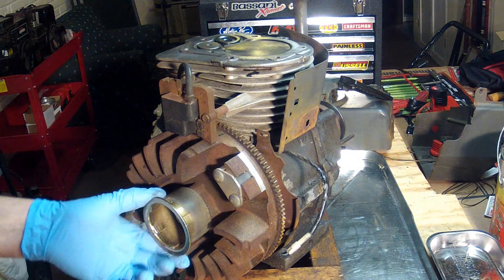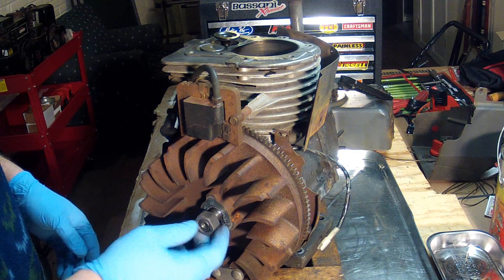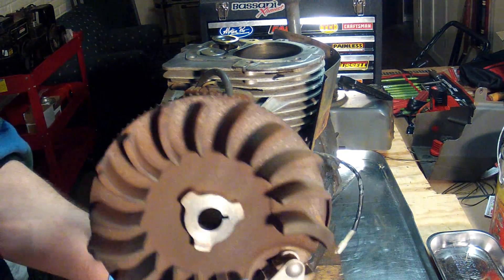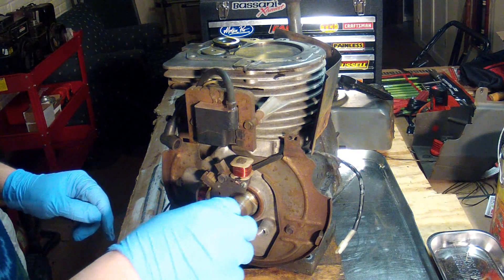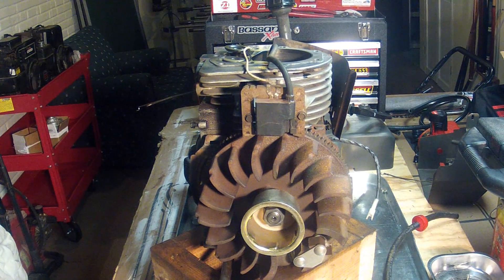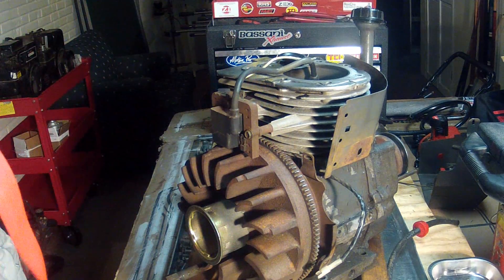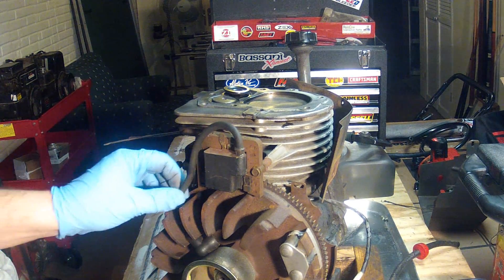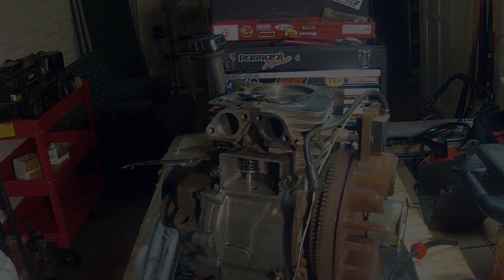Tecumseh HM80 Engine Part 6 - Flywheel Removal and Installation with ignition setting